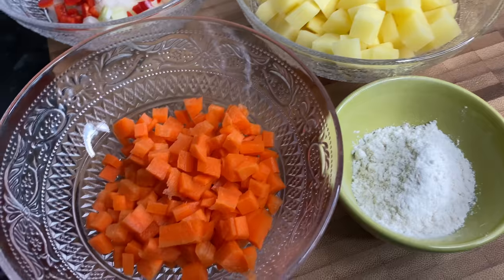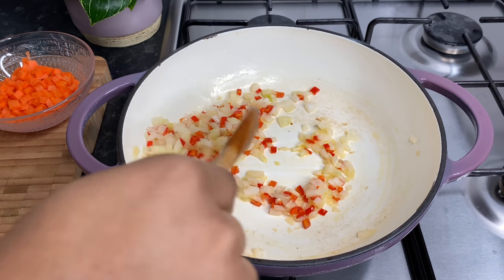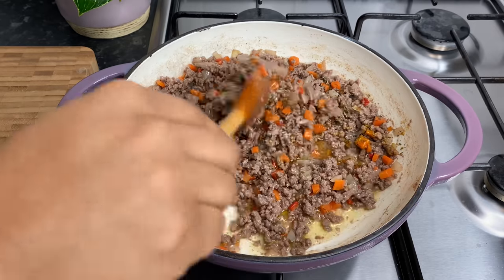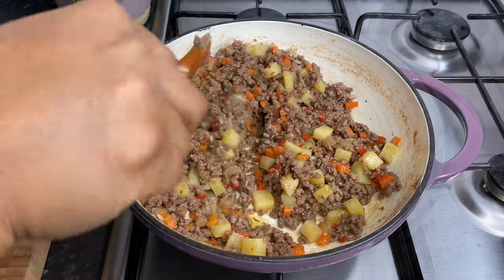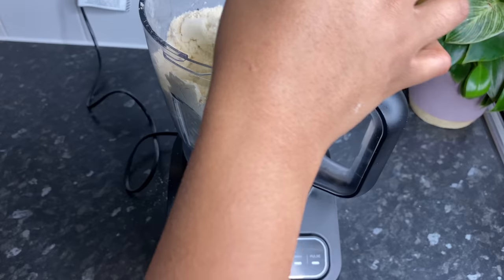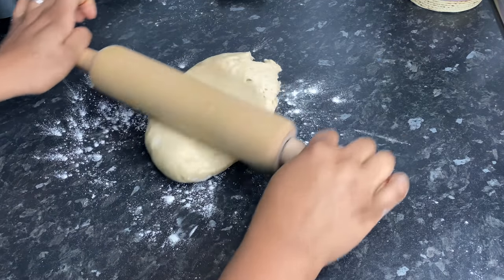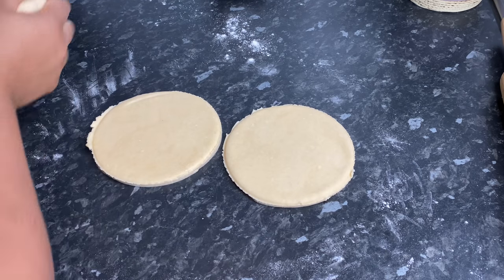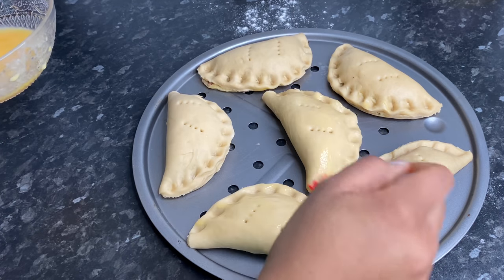How to make Nigerian Meat Pies Easy Recipe || TERRI-ANN’S KITCHEN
Meat Pie Recipe

Ingredients List
1 small carrot diced
1 medium potato diced
2 tbsp plain flour
1 small onion chopped
2 red chillies
1/2 scotch bonnet pepper (optional)
500g ground beef
1 tbsp oil
1/2 tsp salt
1 tsp curry powder
1/2 tsp thyme 1 tsp Aromat / all purpose seasoning
1/2 tsp cumin
2 tbsp oyster sauce
2-3 tbsp water

Cook on low heat for 25- 30 minutes stirring occasionally and allow to cool.

3 cups plain flour
1 1/2 tsp baking powder
1/2 tsp salt
150g cold butter
1 cup cold water (add gradually. You may not use all of it)

For egg wash
1 egg
1 tsp water
(Mix well)

Bake for 20-25 minutes on 180•C